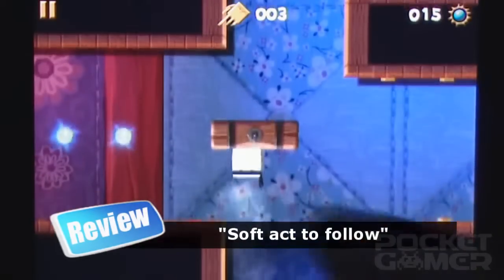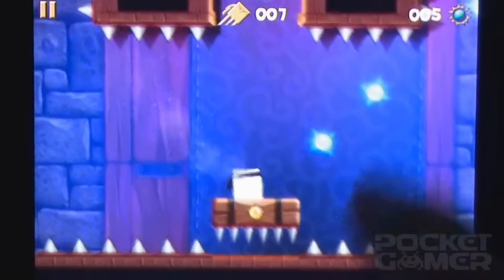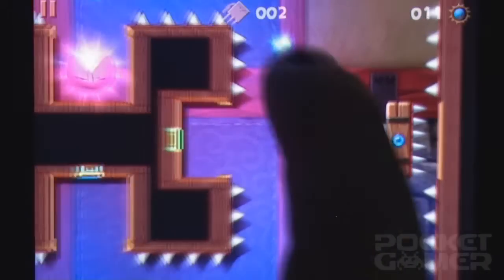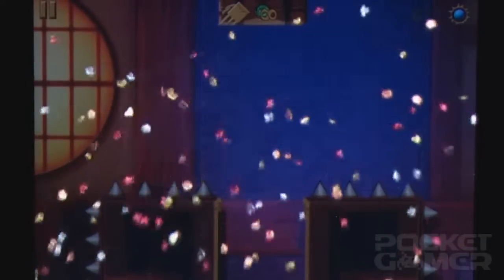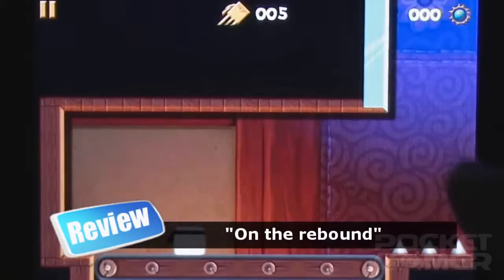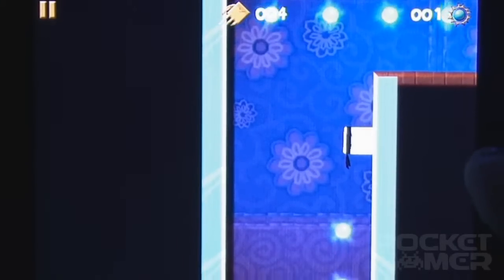To-Fu 2 iPhone Game Review - PocketGamer.co.uk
Video review of To-Fu 2 by HotGen